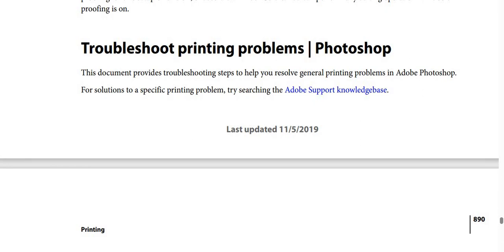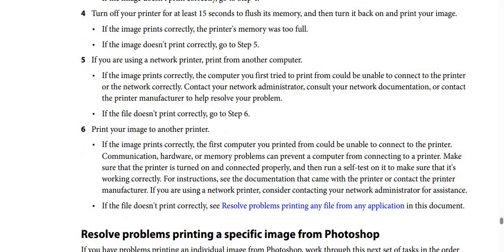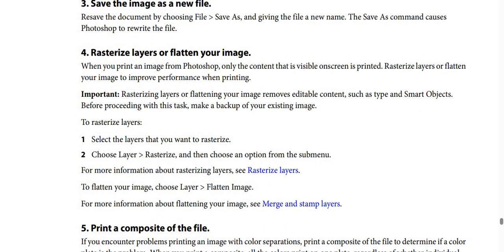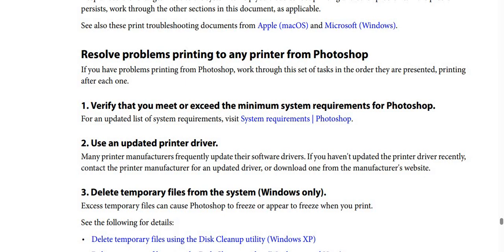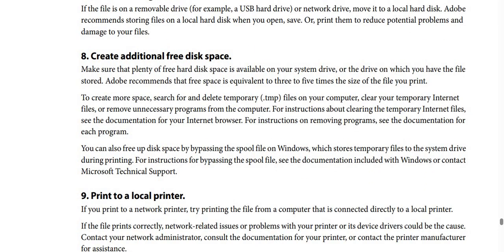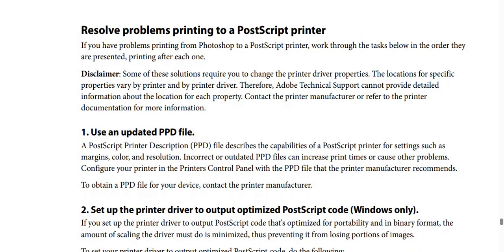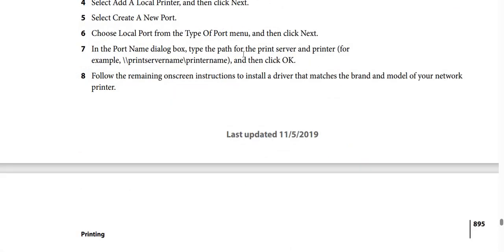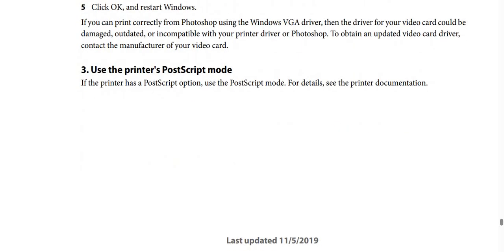Troubleshoot Printing Problems | Adobe Photoshop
This document provides troubleshooting steps to help you resolve general printing problems in Adobe Photoshop.

For solutions to a specific printing problem, try searching the Adobe Support knowledgebase.

Before you can troubleshoot the problem, determine its cause.

Determine the cause of the printing problem
Create a 2x2 inch RGB, 72-ppi image, paint a line in the image, and print it.

If that image prints correctly, it's possible that your file is damaged. See Resolve problems printing a specific image from Photoshop in this document.
If the image doesn't print correctly, go to Step 2.
DOWNLOAD

Get file Sample file
Print another type of file (for example, a plain text file) from another application (such as Microsoft Word or TextEdit)

If that file prints correctly, the problem isn't system-wide. It's specific to Photoshop. However, the way Photoshop interacts with the system can affect printing performance. Go to Step 3 to eliminate some system-related causes of the problem.
If the file doesn't print correctly, the problem is system-wide. It isn't specific to Photoshop or your files. The problem could be low system resources, insufficient memory on your printer, or a poor connection between your computer and the printer. Go to Step 3 to eliminate some likely causes of the problem.
Restart your computer, and then print your image.

If the image prints correctly, your system could have been out of memory or resources.
If the image doesn't print correctly, go to Step 4.
Turn off your printer for at least 15 seconds to flush its memory, and then turn it back on and print your image.

If the image prints correctly, the printer's memory was too full.
If the image doesn't print correctly, go to Step 5.
If you are using a network printer, print from another computer.

If the image prints correctly, the computer you first tried to print from could be unable to connect to the printer or the network correctly. Contact your network administrator, consult your network documentation, or contact the printer manufacturer to help resolve your problem.
If the file doesn't print correctly, go to Step 6.
Print your image to another printer.

If the image prints correctly, the first computer you printed from could be unable to connect to the printer. Communication, hardware, or memory problems can prevent a computer from connecting to a printer. Make sure that the printer is turned on and connected properly, and then run a self-test on it to make sure that it's working correctly. For instructions, see the documentation that came with the printer or contact the printer manufacturer. If you are using a network printer, consider contacting your network administrator for assistance.
If the file doesn't print correctly, see Resolve problems printing any file from any application in this document.